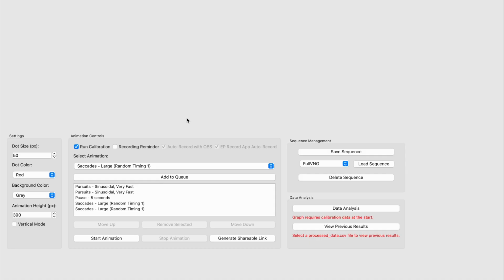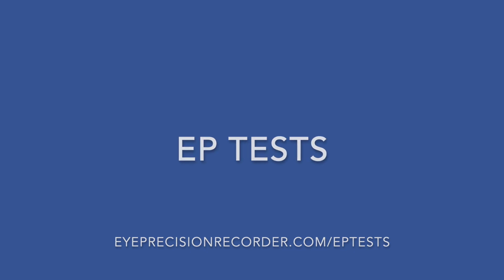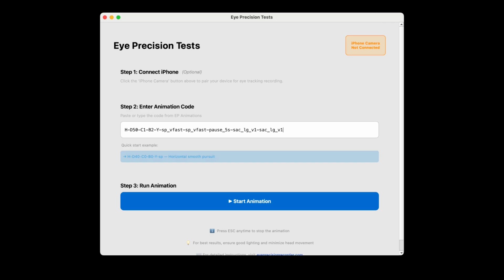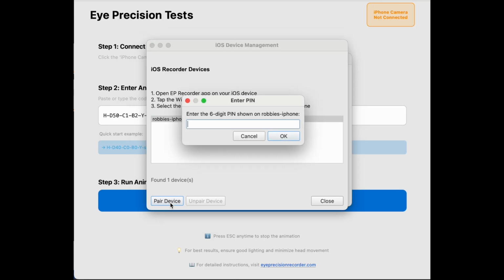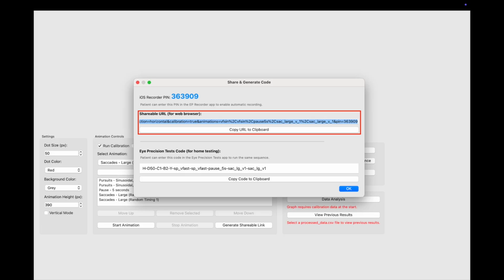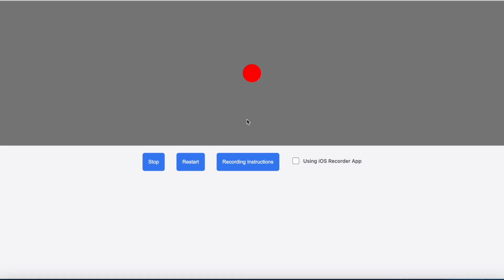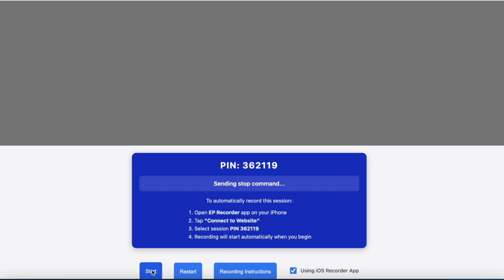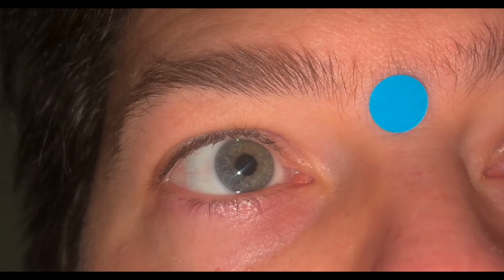Remote Testing with Eye Precision - explanation for test providers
A step-by-step guide to setting up remote testing, so that your test subjects can record their eye movements at home.